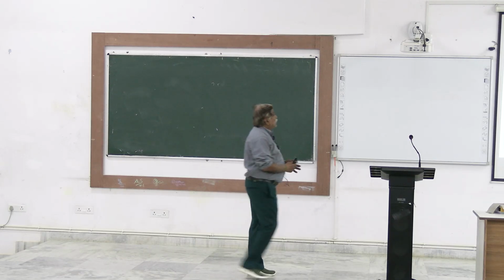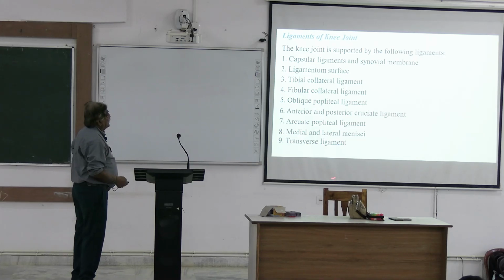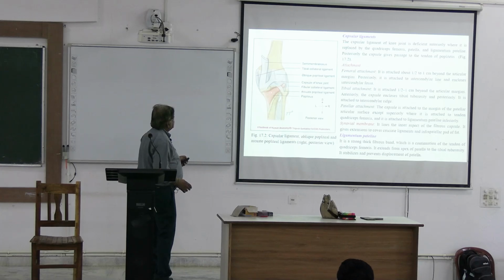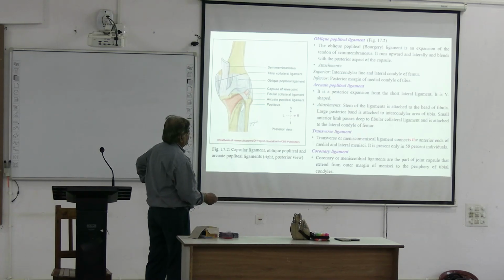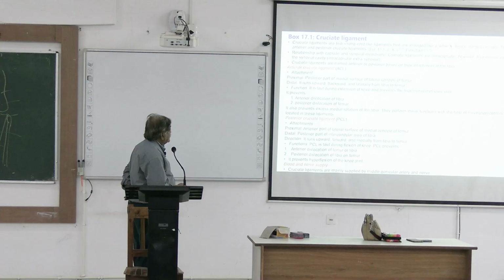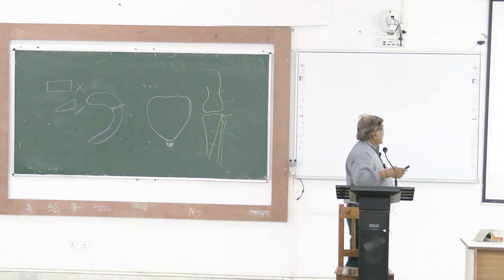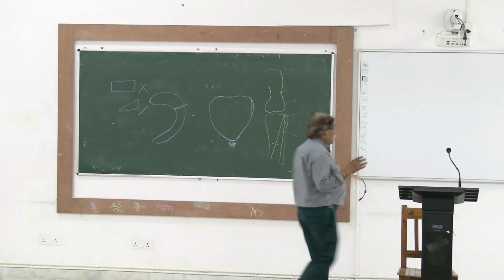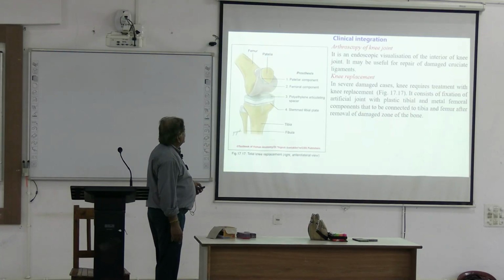Lecture On Knee Joint Anatomy: Ligaments, Meniscus, Biomechanics & Clinical Applied | MBBS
In this exhaustive lecture for the MBBS 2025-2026 batch at Santiniketan Medical College & Hospital, we provide a deep dive into the Anatomy of the Knee Joint. This session is tailored for medical students preparing for university exams, covering everything from basic osteology to advanced surgical correlations like Arthroscopy and Knee Replacement.
📌 Key Learning Modules:

    Classification & Types: Why the knee is a modified hinge, synovial, condylar, complex, and compound joint [02:00].

    Osteology: Detailed breakdown of the Femoral Condyles, Tibial Condyles, and the often-neglected Patella [05:21].

    The 11 Ligaments of the Knee: * Crucial Bands: Anterior (ACL) and Posterior (PCL) Cruciate Ligaments—their origins, insertions, and role in preventing displacement [22:54].

        Collateral Supports: Tibial (Medial) and Fibular (Lateral) Collateral Ligaments [14:15].

        Posterior Support: Oblique and Arcuate Popliteal Ligaments [25:55].

    Meniscus & Cartilage: Function of the Medial (semilunar) and Lateral (circular) Menisci in shock absorption and weight distribution [41:45].

    Bursae Around the Knee: Identifying the 12 major bursae (Prepatellar, Suprapatellar, etc.) and clinical conditions like "Housemaid’s Knee" [51:17].

    Biomechanics: The science of Locking (Vastus Medialis) and Unlocking (Popliteus) the knee joint [01:01:27].

    Clinical Applied Anatomy:

        Drawer Sign: Testing for ACL and PCL ruptures [39:56].

        O'Donoghue's "Terrible Triad": The triple injury involving ACL, MCL, and Medial Meniscus [01:02:52].

        Baker’s Cyst: Understanding popliteal cysts [56:08].

⏱️ Video Timestamps (Jump to Section):

    [00:12] - Exam Orientation: MCQs and Long Questions

    [02:00] - Classification of the Knee Joint

    [04:14] - Articular Surfaces: Femur, Tibia, and Patella

    [08:37] - Comprehensive Guide: Ligaments of the Knee

    [15:03] - The "Taylor's Muscle" (Sartorius) and its role

    [18:35] - Fibular Collateral Ligament & Popliteus Tendon

    [22:54] - ACL vs. PCL: Detailed Breakdown

    [27:50] - Coronary and Transverse Ligaments

    [30:45] - Morphological significance of Adductor Magnus

    [39:56] - Clinical Test: Anterior & Posterior Drawer Signs

    [41:45] - Medial vs. Lateral Meniscus Functions

    [51:17] - Bursae of the Knee & Housemaid’s Knee

    [56:08] - Popliteal (Baker's) Cyst & Surgical Management

    [58:16] - Blood Supply & Nerve Supply (Genicular Anastomosis)

    [01:01:27] - Biomechanics: Locking and Unlocking Muscles

    [01:03:56] - Modern Interventions: Arthroscopy and Knee Replacement

On: ANATOMY by Prof. (Dr.) Provas Banerjee
(MBBS Batch: 2025-26)
Conducted on: 05-02-26